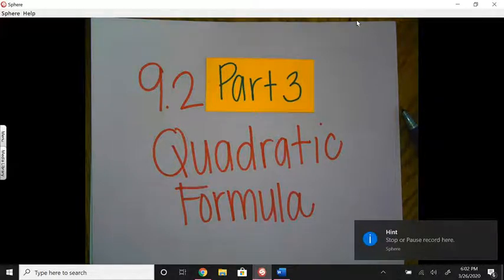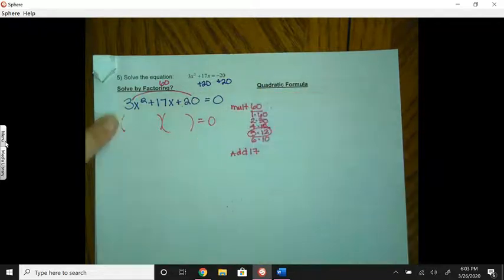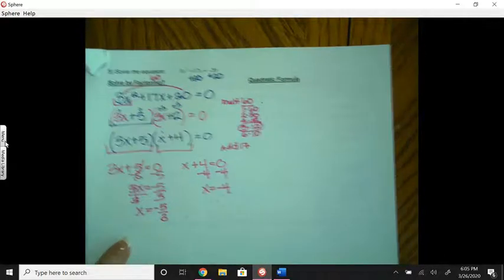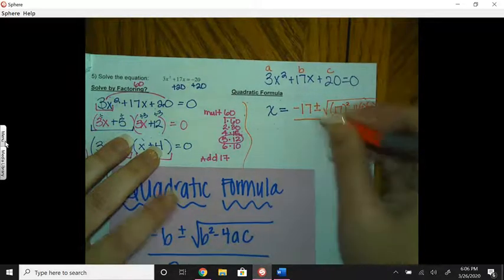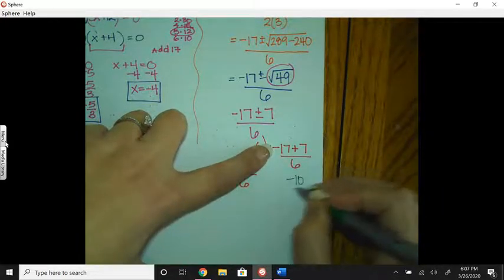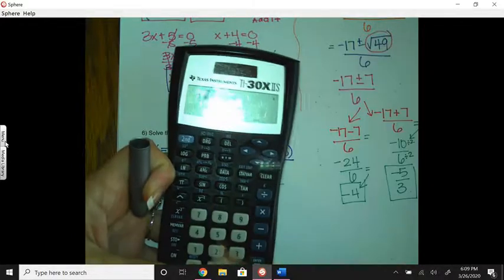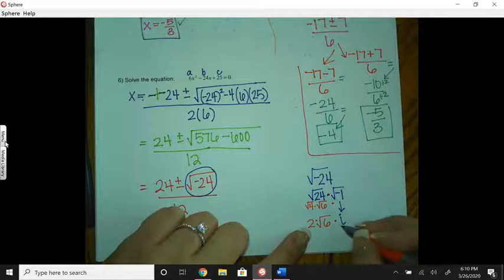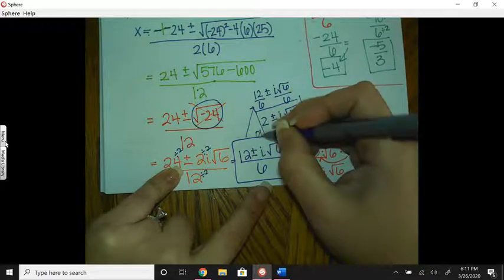9.2 #5-6 Video Notes Solving Quadratic Equations (Quadratic Formula)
Solving quadratic equations using the Quadratic Formula. MAT 12X Video Notes